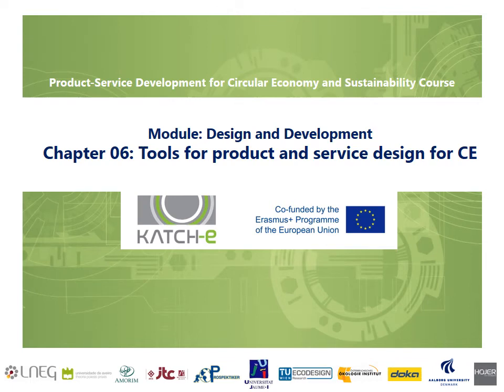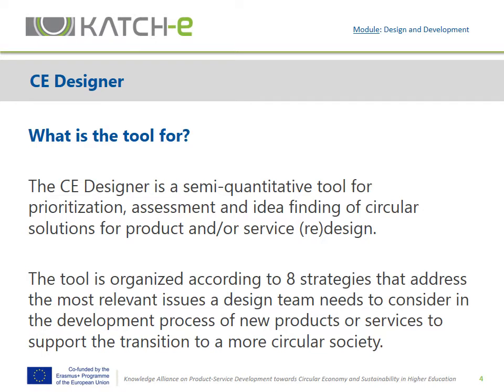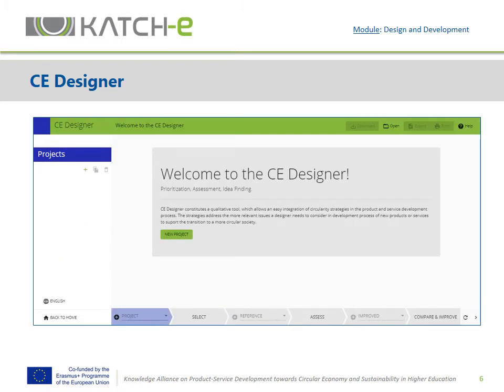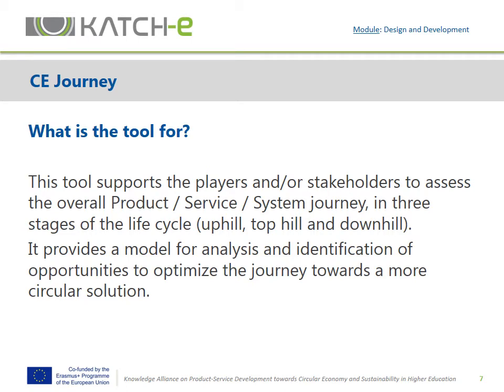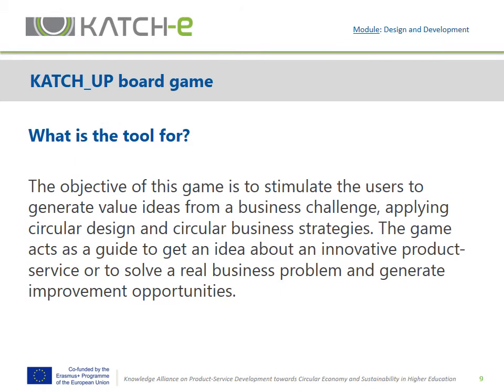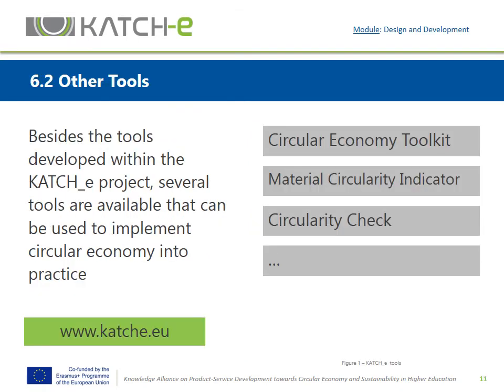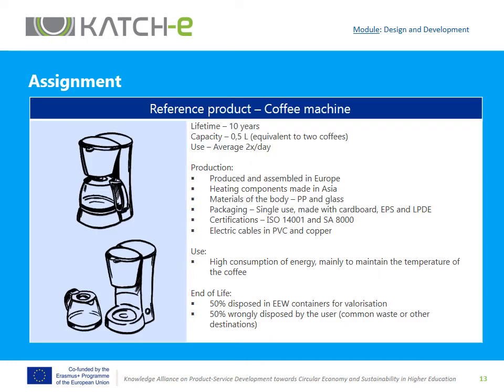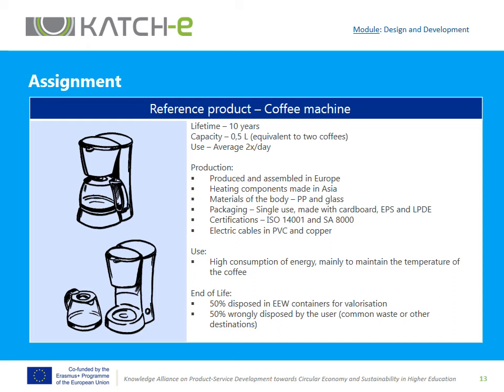KATCH_e MOOC Design and development Chapter 6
Chapter 6: Tools for product and service design for CE: Within KATCH_e, a dedicated tool is under development: The CE Designer. Additionally, other circular design tools are presented.